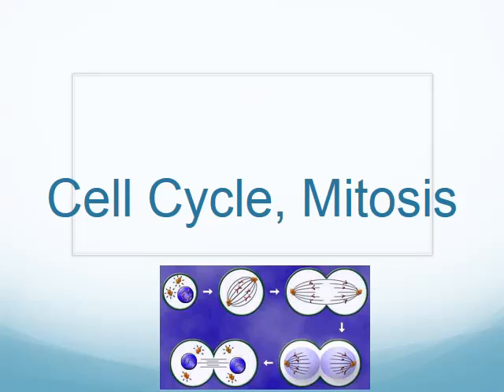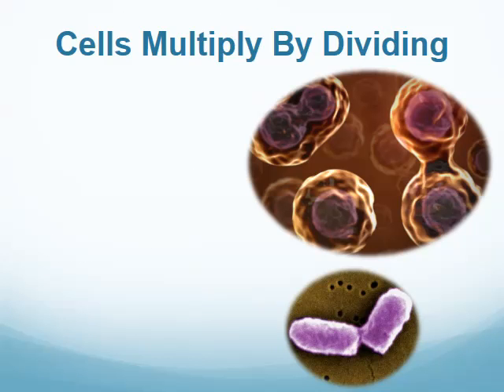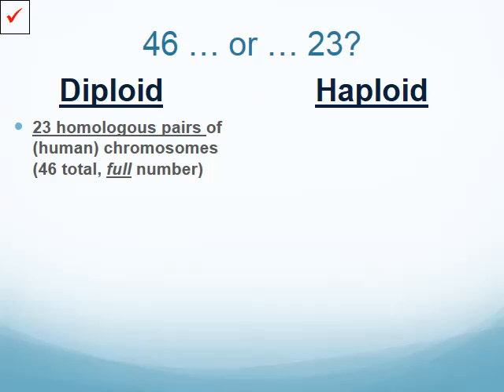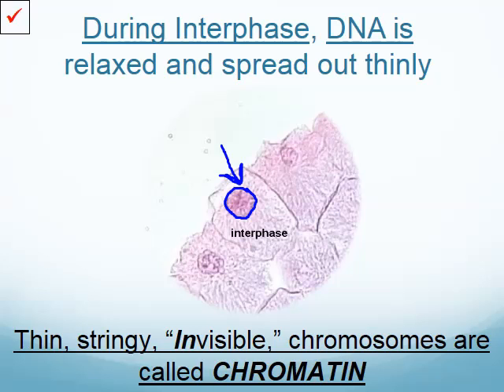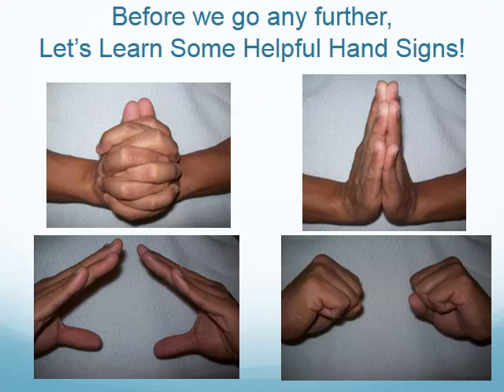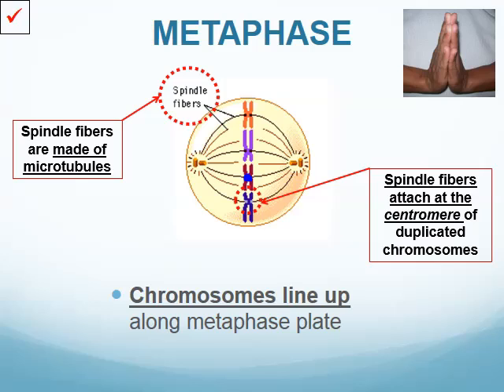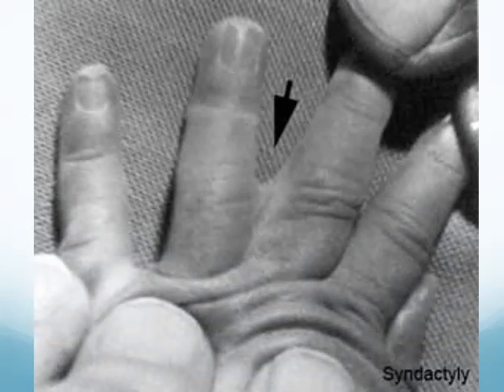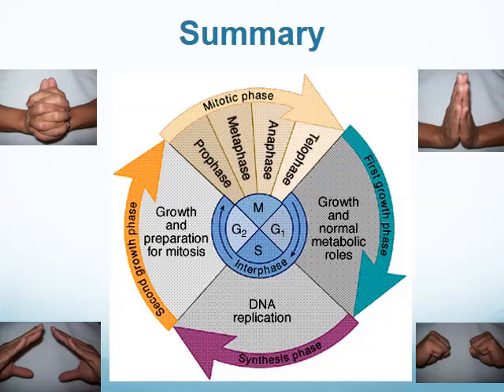Cell Cycle and Mitosis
In this video we will be discussing the Cell Cycle, including Interphase (G1, S, and G2) and Mitosis (Prophase, Metaphase, Anaphase, Telophase, and Cytokinesis).